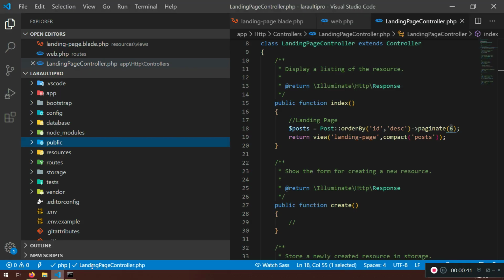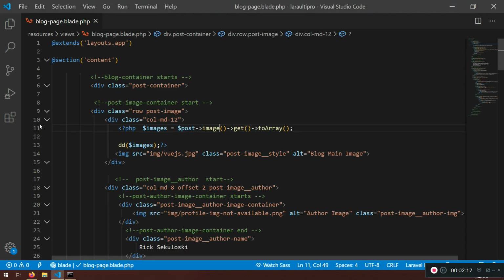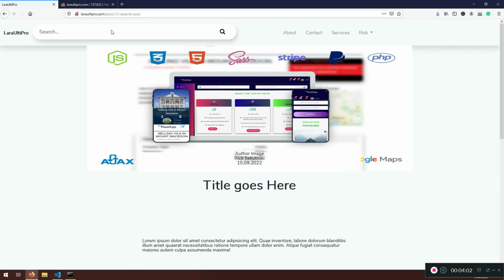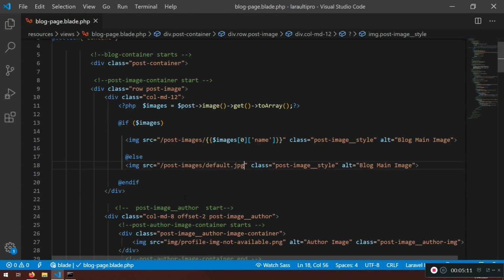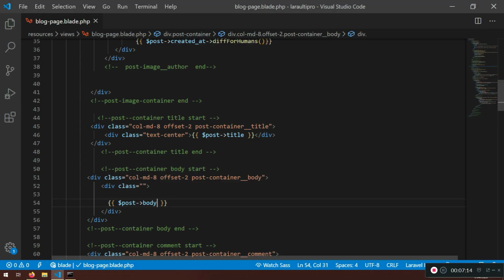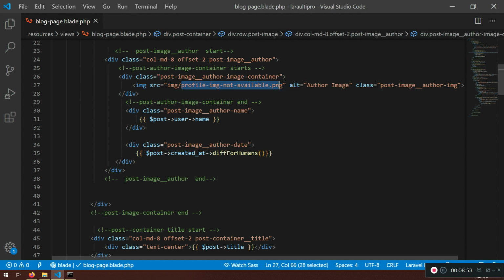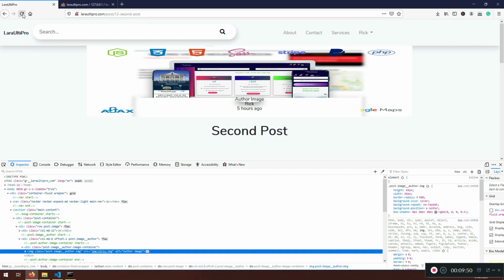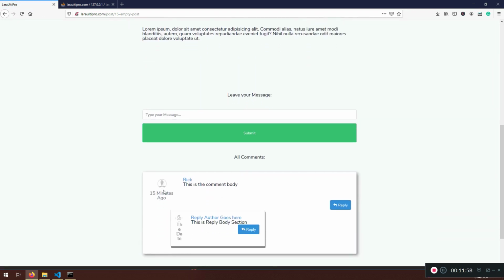7 Getting All Of The Data For The Particular Post And Show It In The View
7  Getting All Of The Data For The Particular Post And Show It In The View

3- Laravel Premium Design - Laravel 7 Front End Design & Setup with NPM, Node Webpack and Sass
4 -Laravel PHP Framework Tutorial - Full Course for Beginners (2020) | Build a News App with Laravel 7
5 -Laravel PHP Framework Tutorial - Full Course for Beginners (2020) | Build a News App  with Laravel 7

FOLLOW ME

--- QUESTIONS? ---